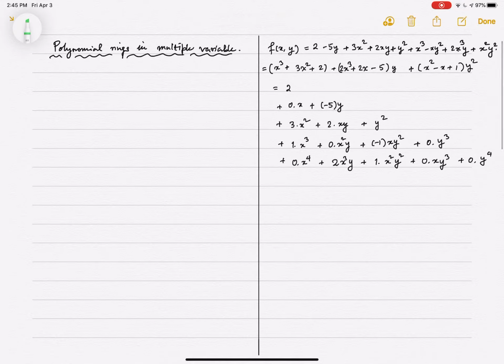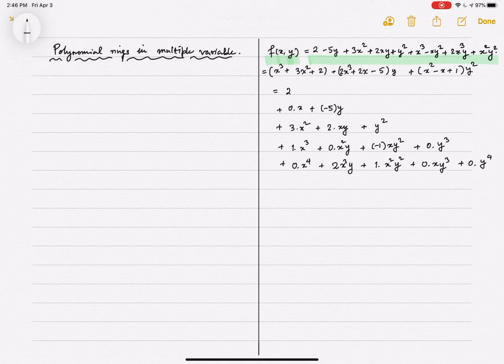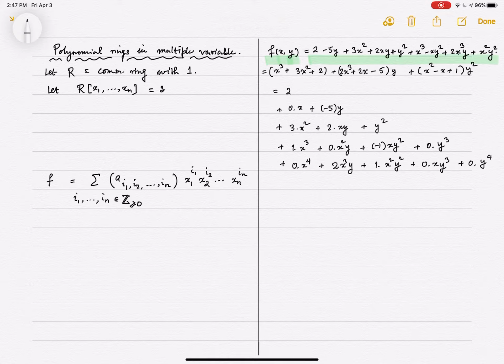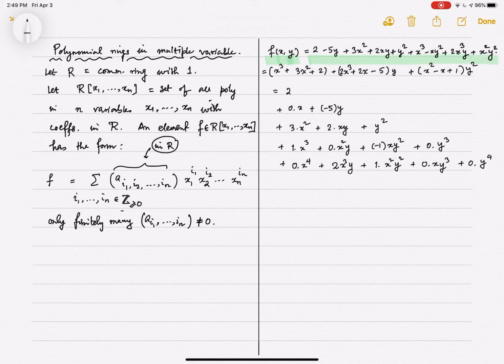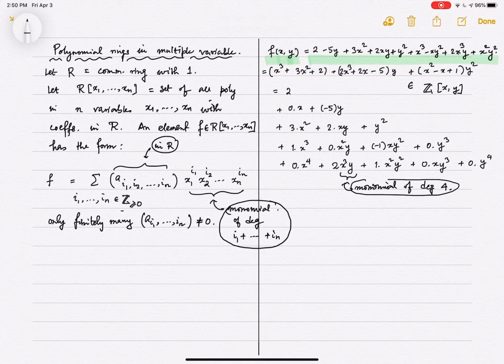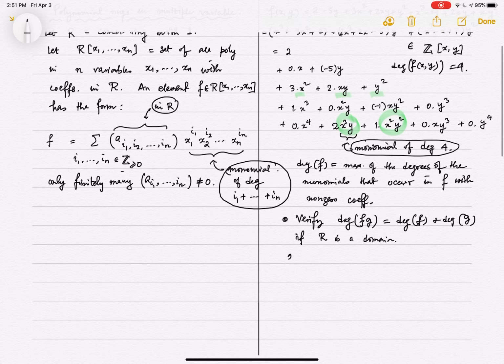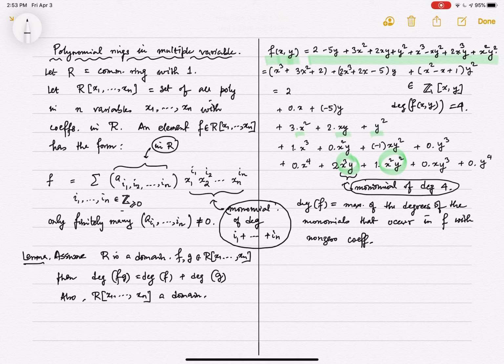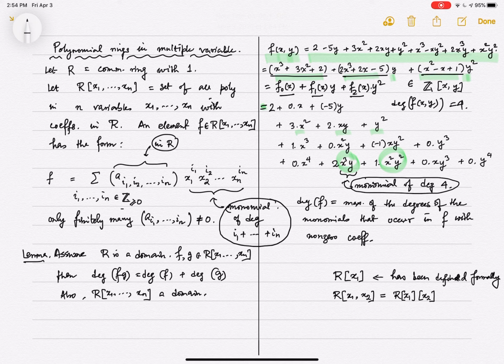301-04-06-2020-part-1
Interlude: polynomials in multiple variables.